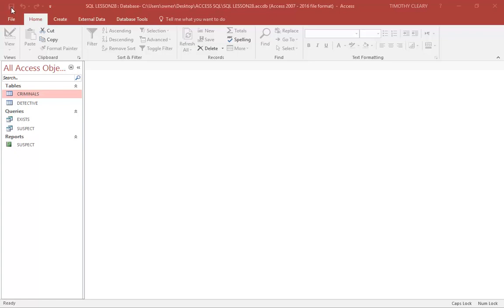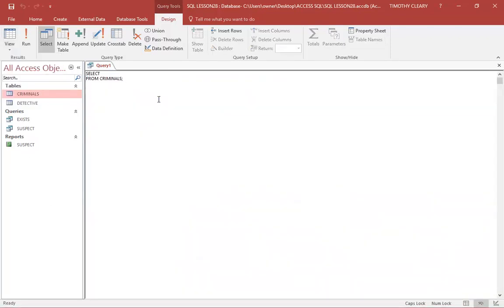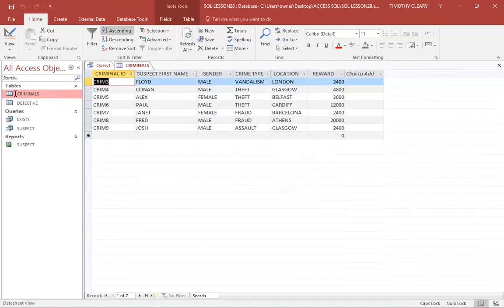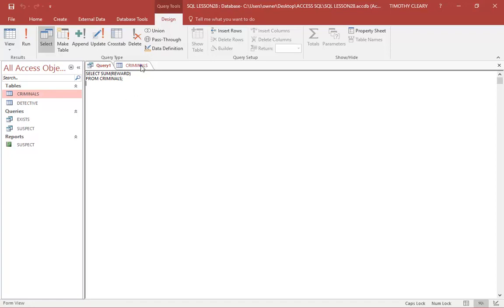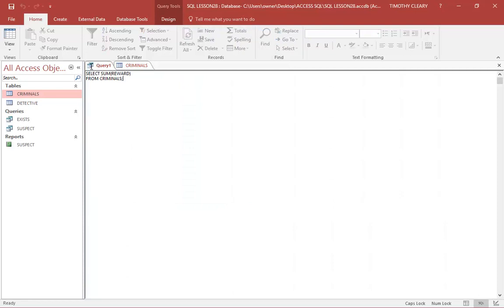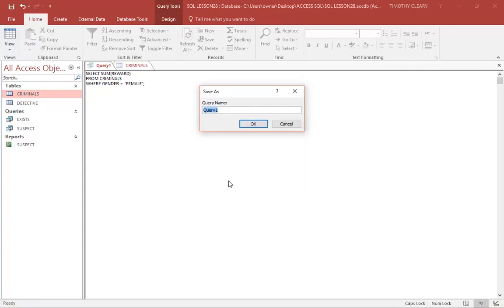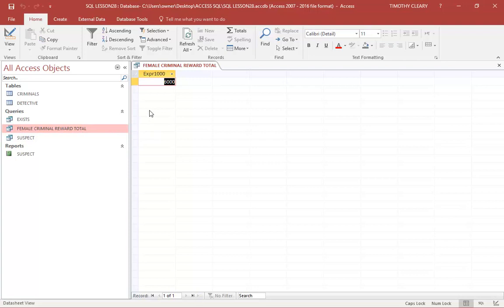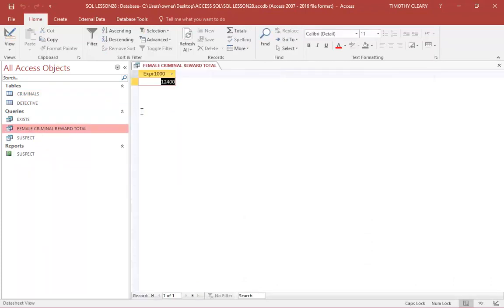Using the Sum Function